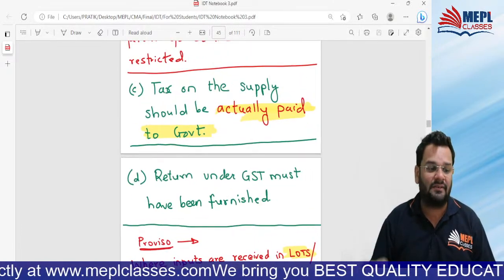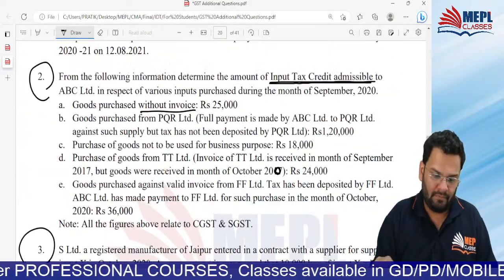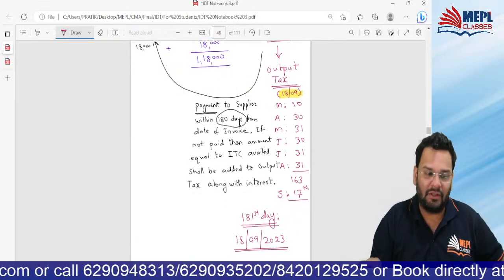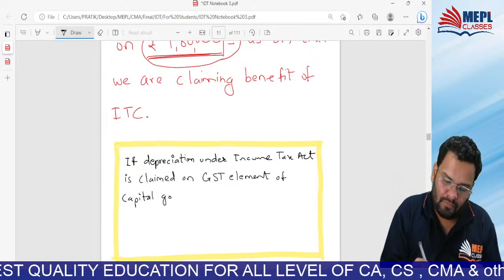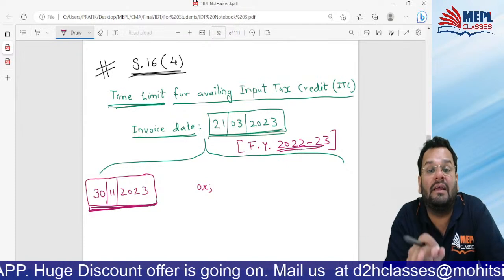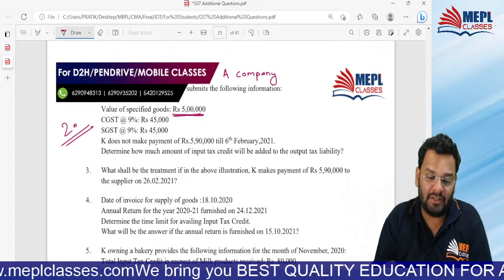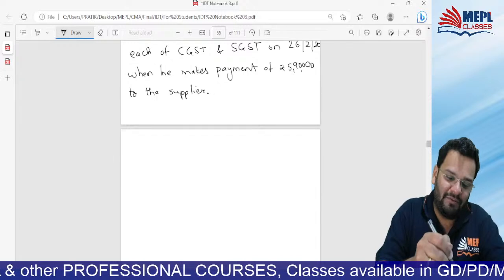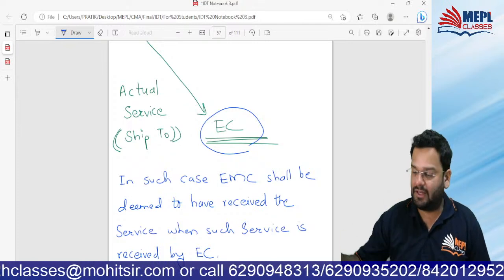CS Professional Dec 23 | Adv. Tax Laws - 2nd Class (Conditions for availing Input Tax Credit) | MEPL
➤ To Book Our Video Lectures, Click The Link Below So That Our Team Can Contact You.

MOHIT AGARWAL Sir is a first class graduate from St. Xavier's College . He is a Chartered Accountant, Company Secretary and was placed in merit list (RANK HOLDER) securing ALL INDIA HIGHEST in Auditing and Assurance at the final level. He has won many scholarship awards, gold and silver medals throughout his academic life including scholarship from institute for his ALL INDIA RANK 1. He possesses a vast experience of teaching (since 2007)Accountancy, Law, Audit, Cost Accountancy to students of highly competitive courses like CA, CS, CMA and has addressed a number of courses and seminars organized by Professional Institutes. Students find his classes hard to miss because of his innovative and passionate teaching style full of positive energy, knowledge and enthusiasm. His sincere contribution in the field of QUALITY in education is praiseworthy.

I Hope You Guys Enjoyed This Video On "CS Professional Dec 23 | Adv. Tax Laws - 2nd Class (Conditions for availing Input Tax Credit) | MEPL". See You In The Next Surprising ⏭️ Session. Let Us Know Your Doubts And Feedbacks in The Comment Section.